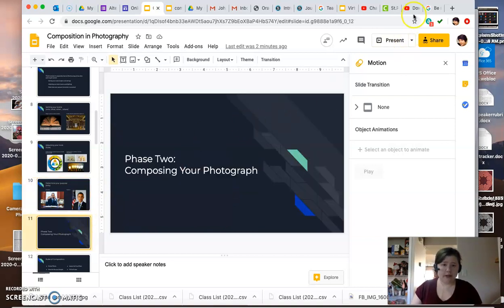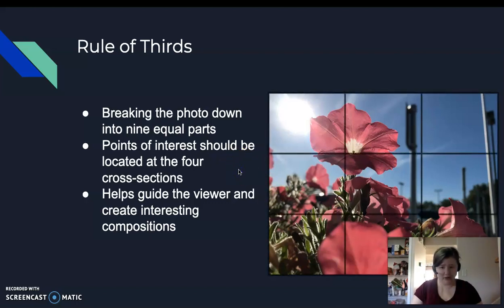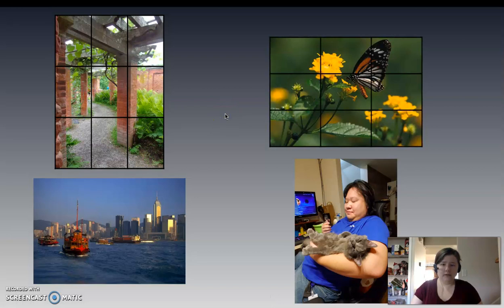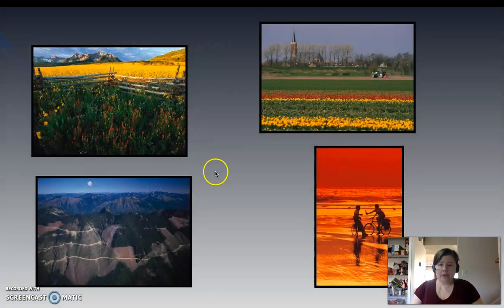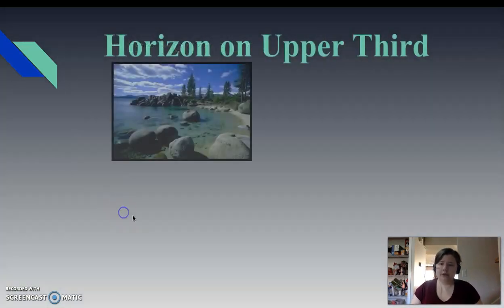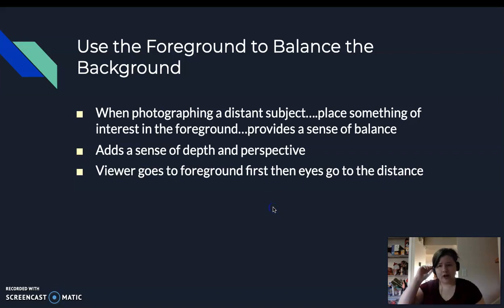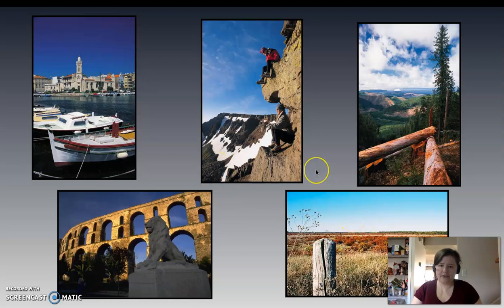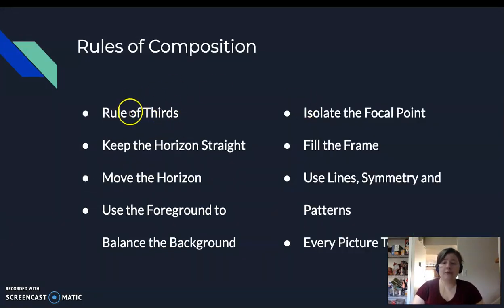Composing Photograph Pt 1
Concepts from Marni Oberpriller's "Composition in Photography" slides- rule of thirds, keep the horizon line straight, move the horizon line, and use the foreground to balance the background